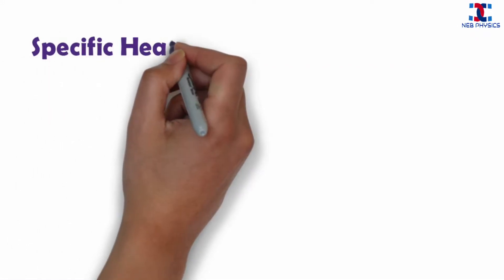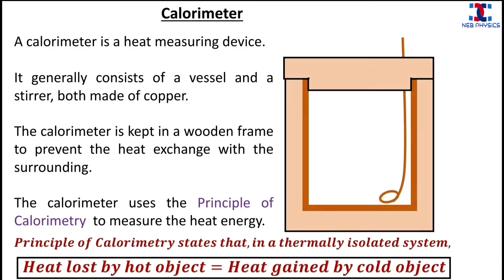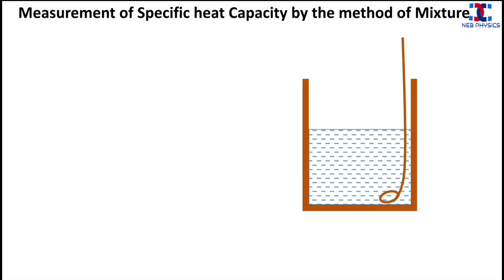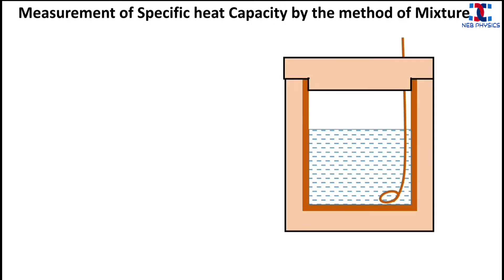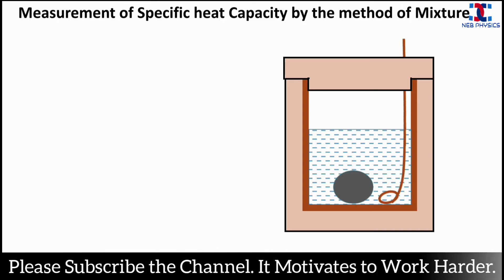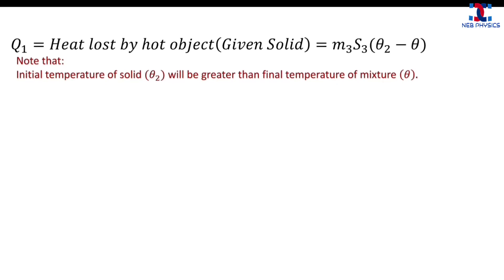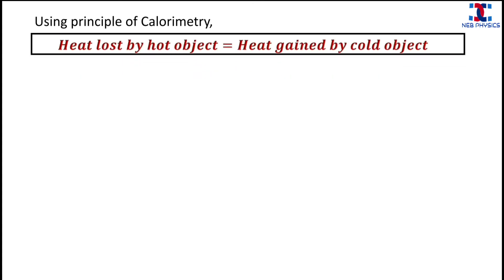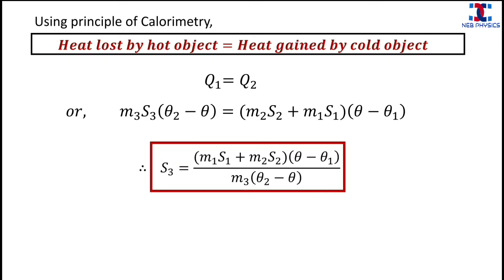Specific heat capacity of solid by the method of mixture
This video shows how to find the specific heat capacity of a solid by the method of mixture. Sufficient animations has been used to clarify the concept.

"Copyright @ [Sunil Shah]. Any illegal reproduction of this content in any form will result in immediate action against the person concerned."